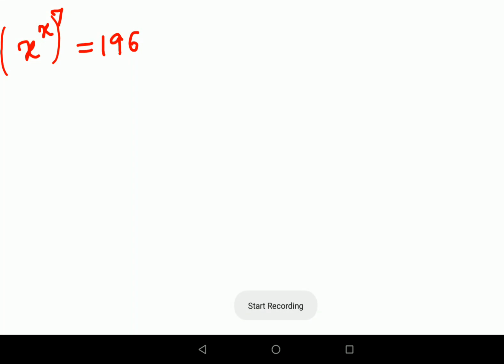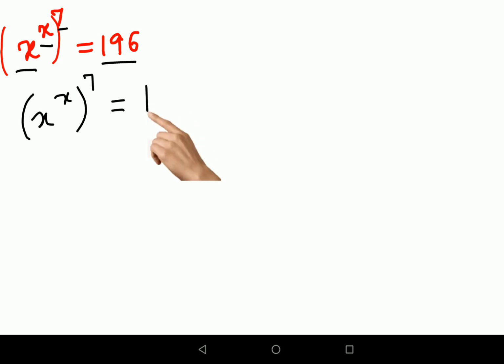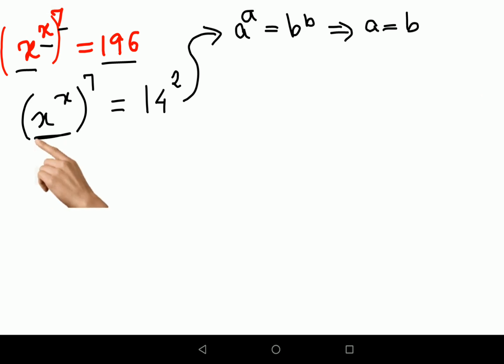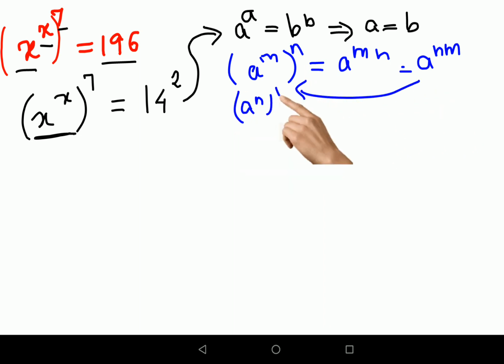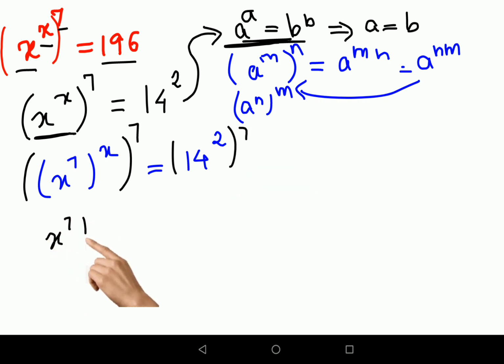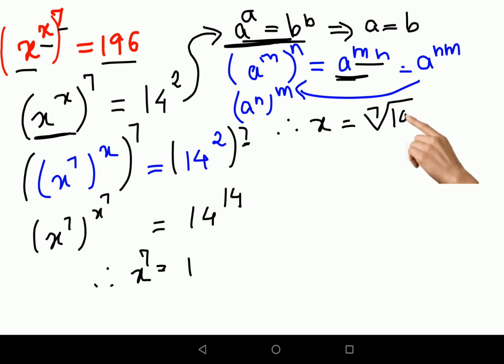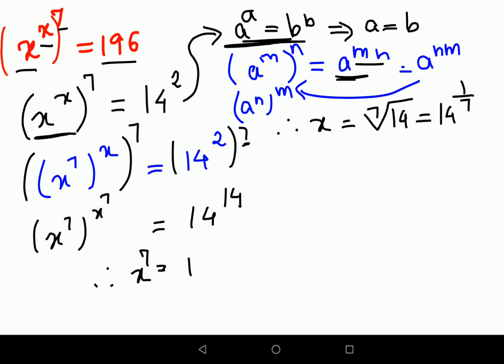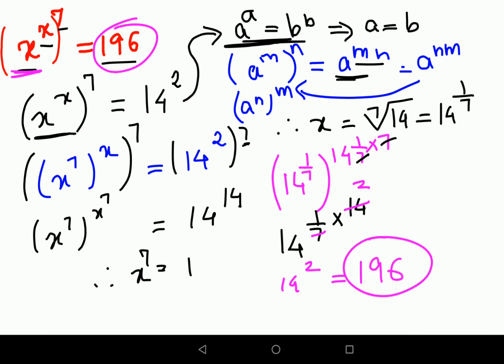How to solve this?